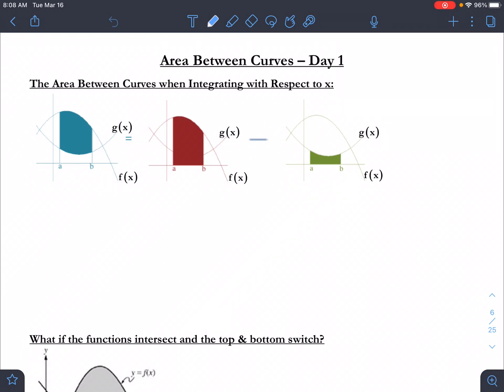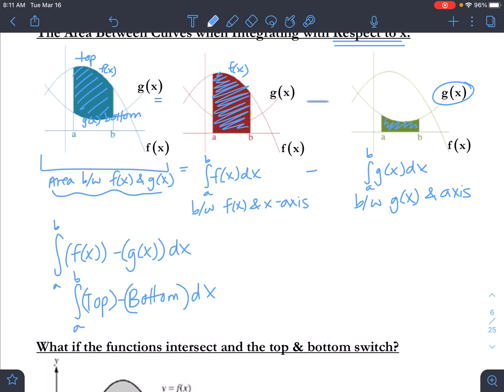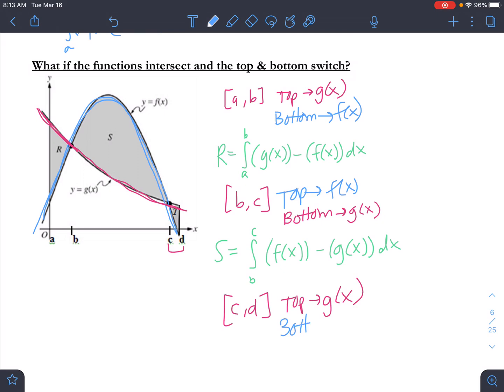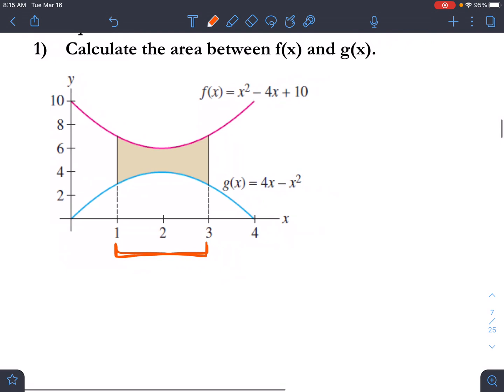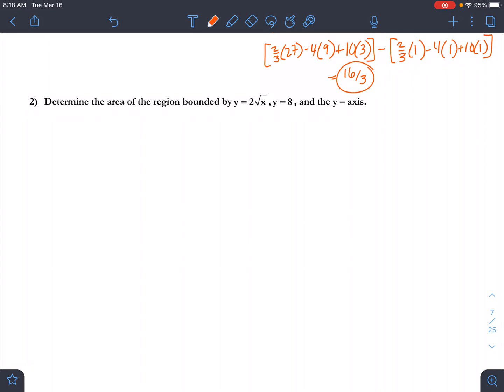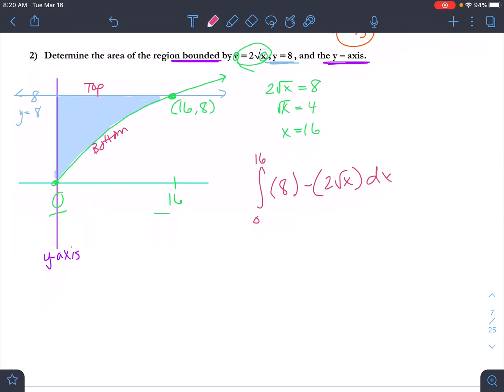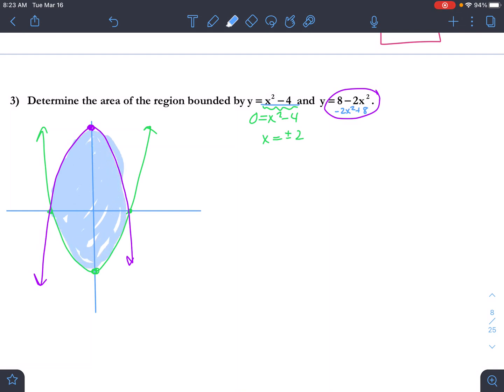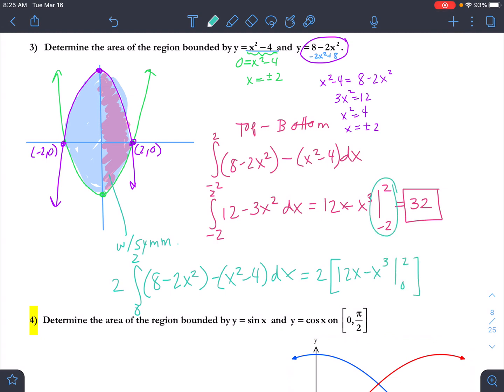AP Calc Area Between Curves (X) Notes Video